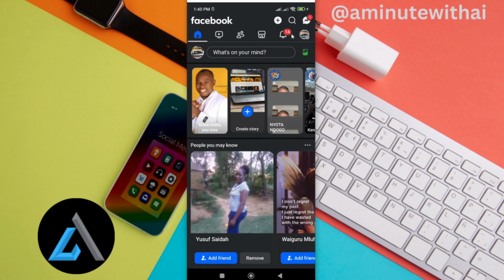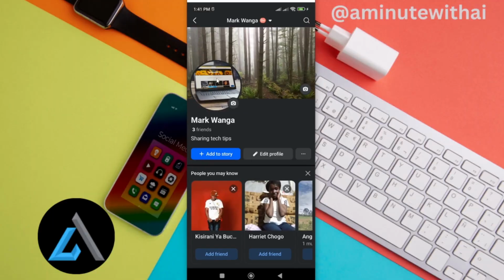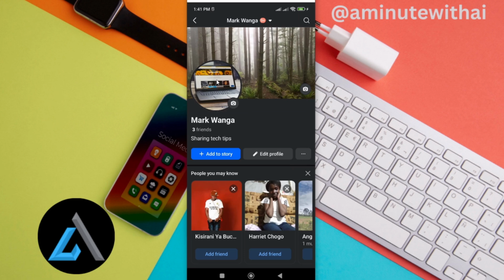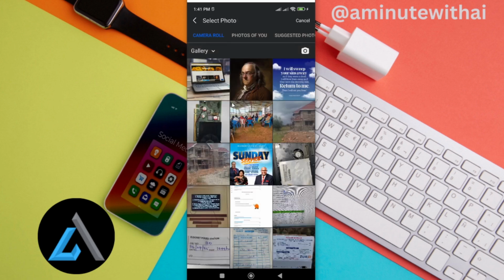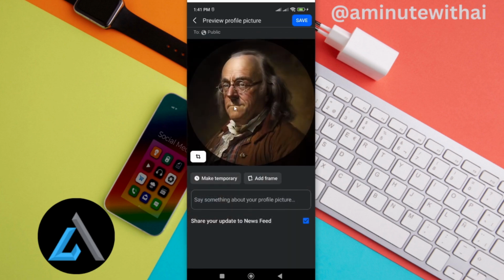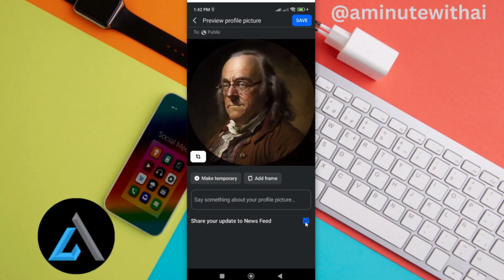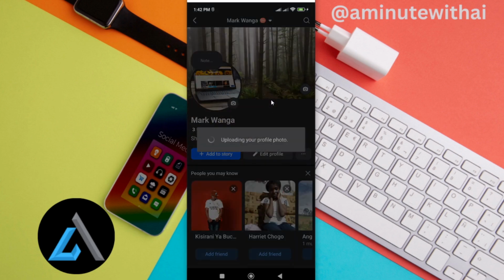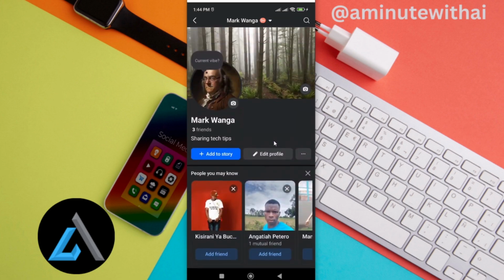How To Change Your Facebook Profile Photo Privately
Want to update your Facebook profile picture without everyone getting notified? In this quick tutorial, you'll learn how to change your profile photo privately so it doesn’t appear in your friends’ news feeds or trigger notifications.

✅ What you’ll learn:

* How to upload a new profile photo
* How to change the privacy settings to "Only Me"
* Tips to keep your profile updates low-key

🕶️ Perfect for those who value privacy or just want a quiet profile update without drawing attention.

💬 Got questions about Facebook settings or want help with other privacy options?